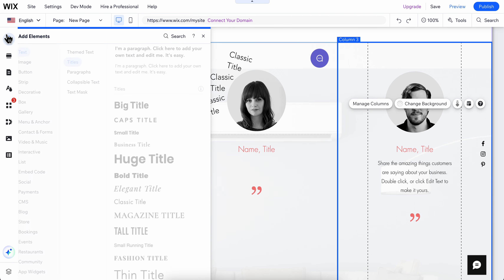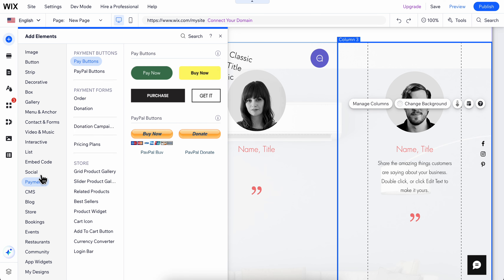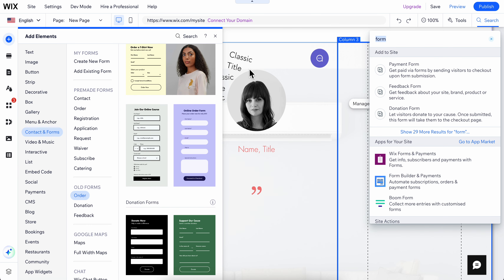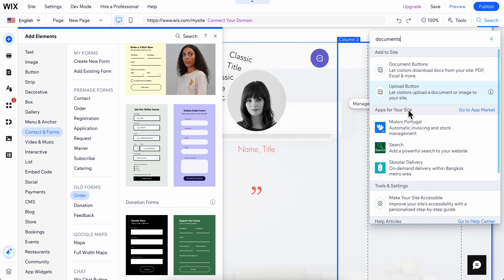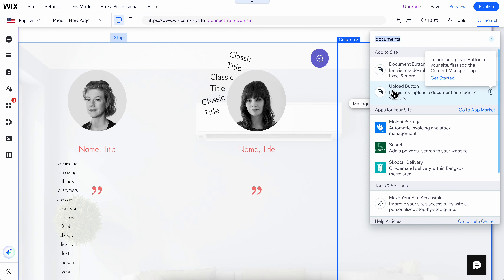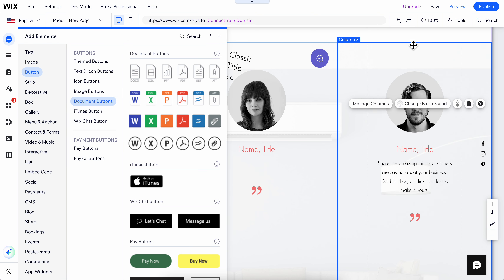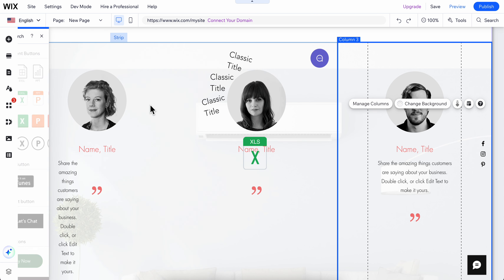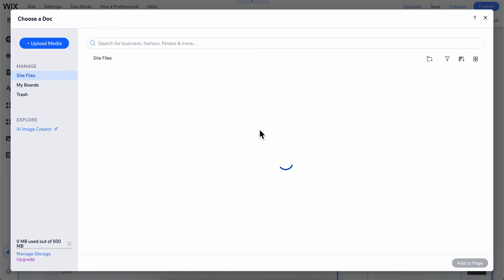HOW TO UPLOAD EXCEL FILE TO WIX WEBSITE (2025)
HOW TO UPLOAD EXCEL FILE TO WIX WEBSITE

In this video we show you HOW TO UPLOAD EXCEL FILE TO WIX WEBSITE. If you want to know HOW TO UPLOAD EXCEL FILE TO WIX WEBSITE then this is the perfect tutorial for you.